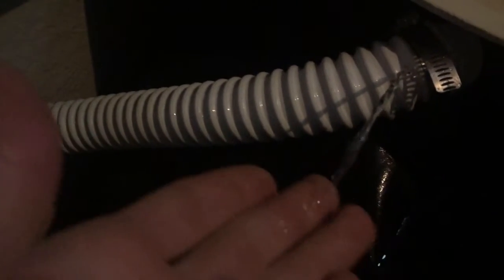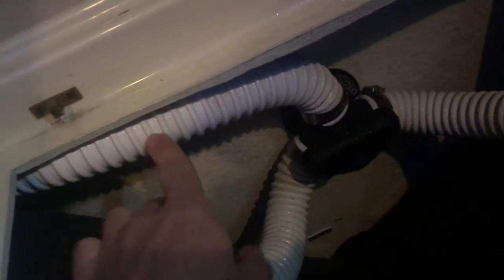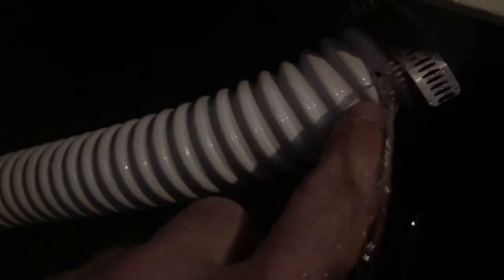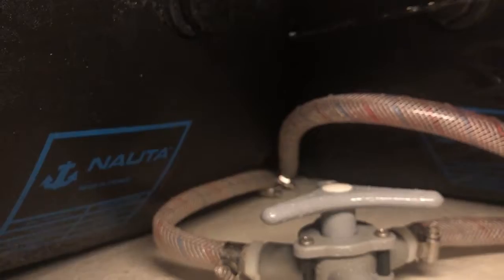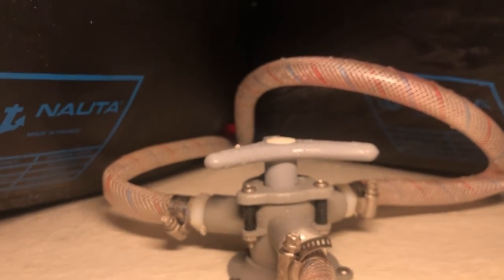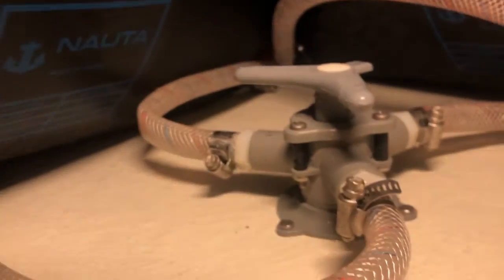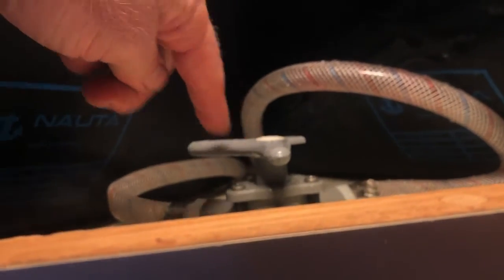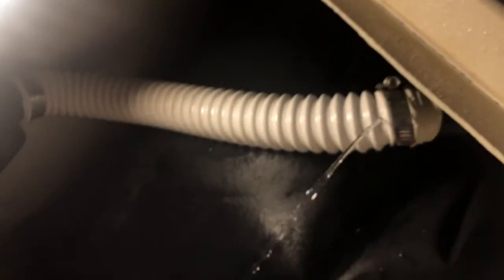My boat is leaking!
Normal boat problems